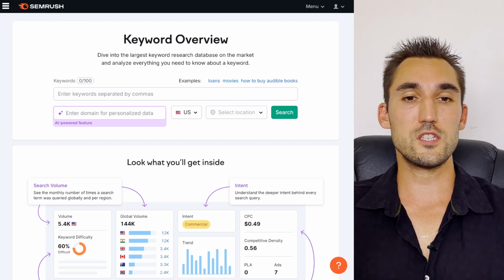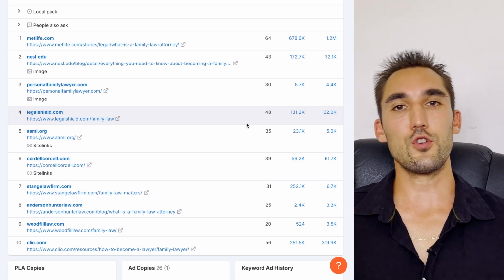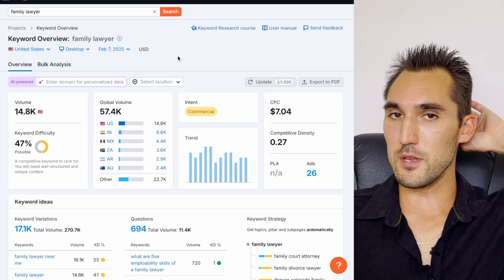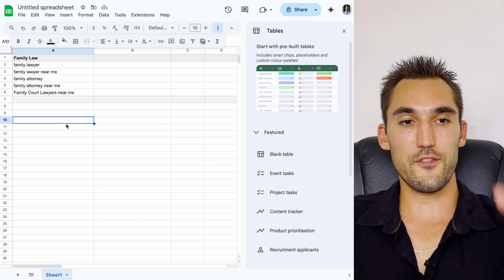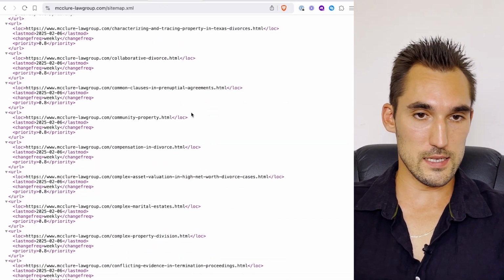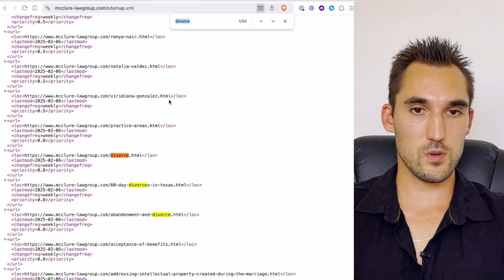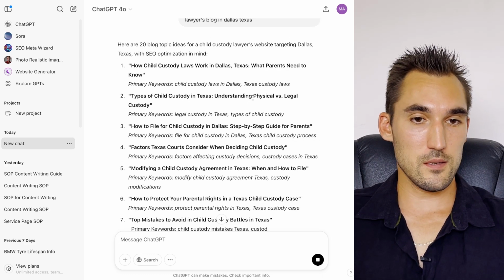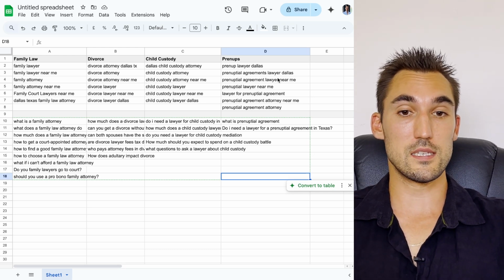SEO Keyword Research For Lawyers: The Ultimate Guide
In this video I will show you my exact process for SEO keyword research when doing law firm SEO.